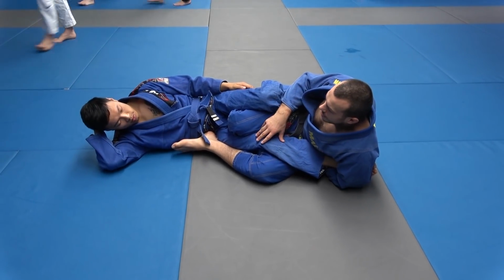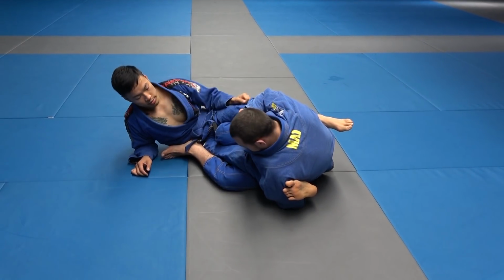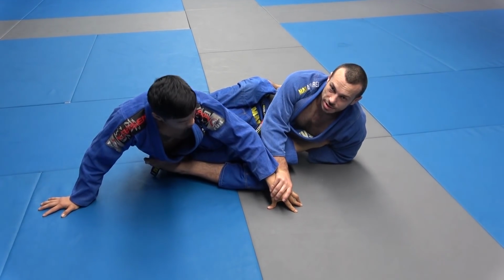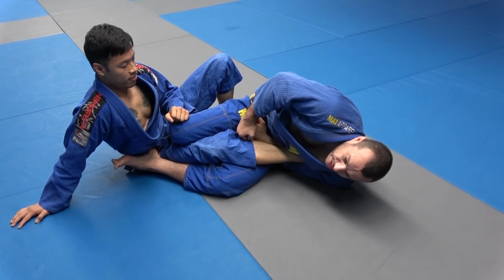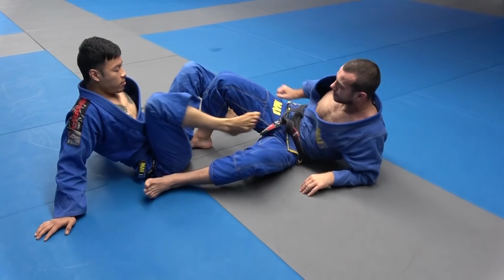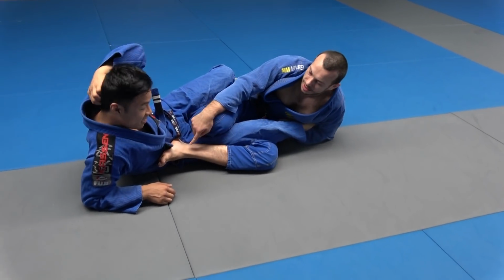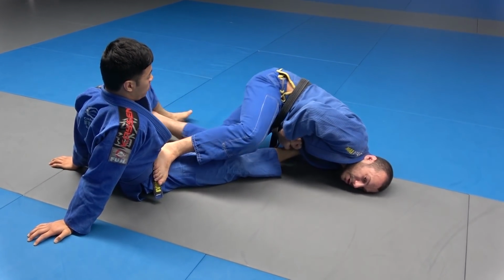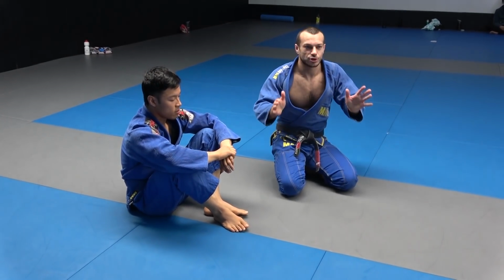Straight ankle locks (Lachlan Giles)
Follow the links below for detailed instructional series by Lachlan Giles

Check out my half guard DVD "The Half Guard Anthology" here. Which covers all things half guard

My No Gi Chokes DVD here: Focusing on the guillotine, arm in guillotine, anaconda, darce, Japanese necktie, North South choke, and how to link these chokes together.

You can check out a detailed instructional on my butterfly, shin to shin, single X, X guard game on through the Grapplers Guide. There is also heaps of content from other world class instructors!
Follow this link for Grapplers Guide

Lachlan is a second degree BJJ black belt. He is the 2017 IBJJF No-Gi World Championship Bronze Medallist, 2014 Australian Jiu-Jitsu Grand Prix Champion, multiple time Pan Pacific and Victorian Jiu Jitsu Champion. He has represented Australia twice at ADCC, the most prestigious submission grappling competition in the world, represented Australia three times at the World Pro Championships and competed at the Eddie Bravo Invitational where he submitted former ADCC Champion Rani Yahya.

In 2014 and 2017 he completed a clean sweep of the black belt division at Australia's most prestigious competition, the Pan Pacific Championships, winning 4 gold medals. In 2016 Lachlan was ranked as the number 12 lightweight BJJ competitor in the world. He is also the 2016 Australian Freestyle Wrestling Champion.

He also works as a physiotherapist and in 2016 completed his PhD.